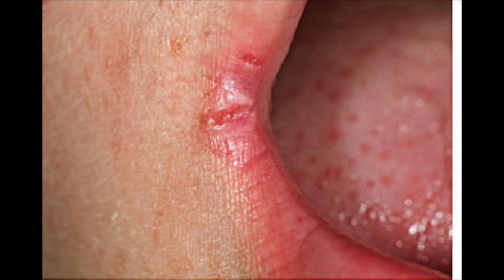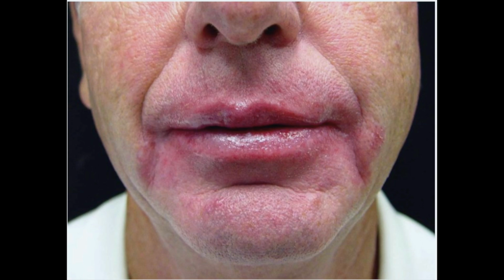Angular cheilitis causes & treatments: a Q&A with dermatologist Dr Dray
Today's Q&A with dermatologist Dr Dray is answering your questions about angular cheilitis causes and treatments.

💜OIntments
Vaniply ointment
Cerave healing ointment
QV ointment

COMMON ALLERGENS IN SKIN CARE/COSMETICS
Fragrance, methylchloroisiothiazolinone/methyisothiazolinone (MCI), parabens, lanolin, cocamidopropyl betaine, acrylates, antibiotics (neomycin found in Neosporin), tosylamide, paraphenylene diamine (hair dyes), nickel (eyelash curler)

💜Some fragrance names
Balsam of peru (myroxylon pereirae)
Cinnamic aldehyde
Cinnamyl alcohol
Hydroxycitronellal
Isoeugenol
Eugenol
Oak moss absolute
Oil of Bergamot
alpha-amyl cinnamic aldehyde
geraniol
Linalool
Lavender
Perfumes
Toilet water
Colognes
Masking perfumes
Unscented perfumes
Aroma chemicals
Essential oils
Cassia oil
Cinnamon
Cloves
Citronella
Ethylene bassylate
Sweet Orange
Sweet Basil
Citrus
Lemon peel
Limonene